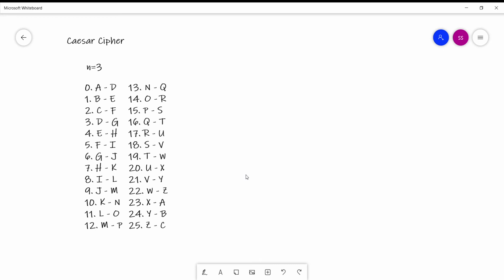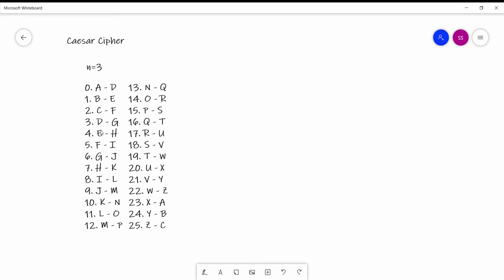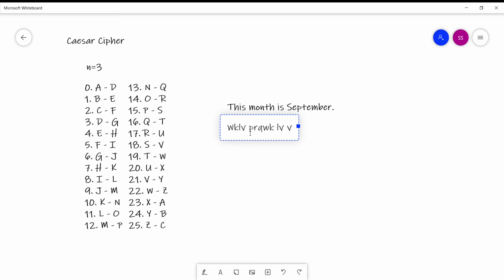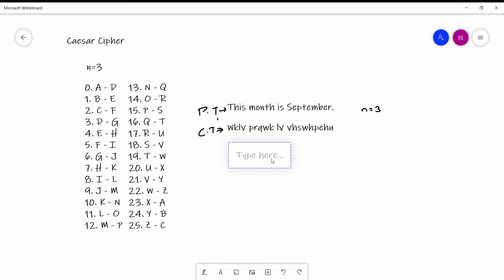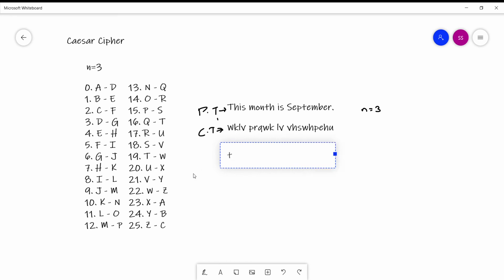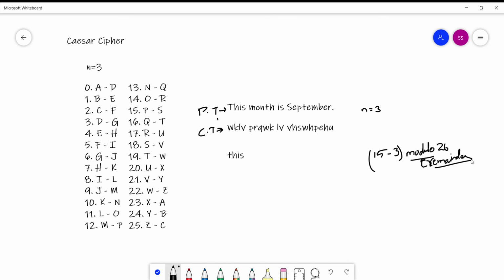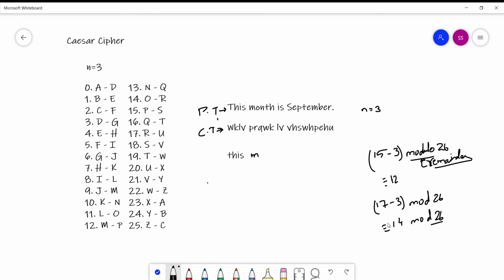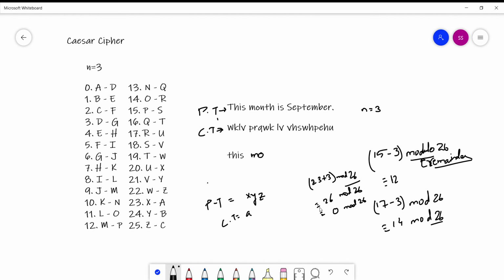3 Caesar/Shift Cipher